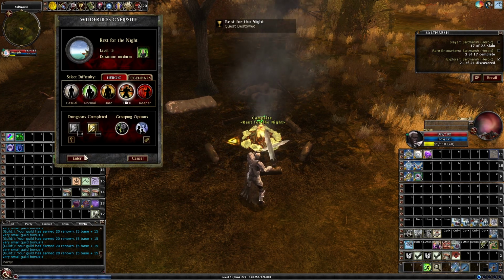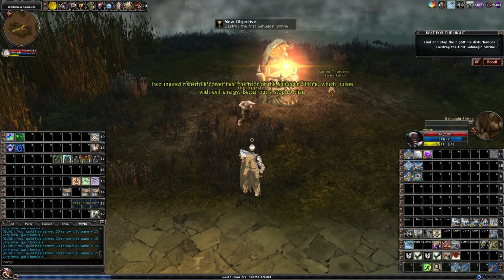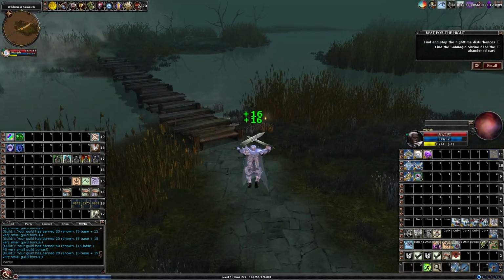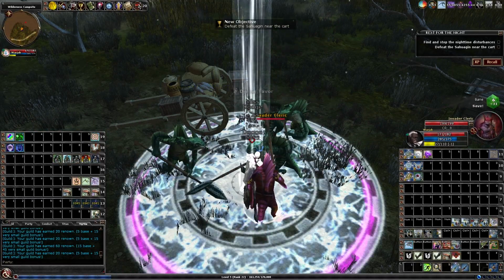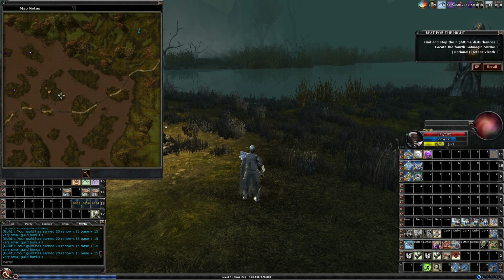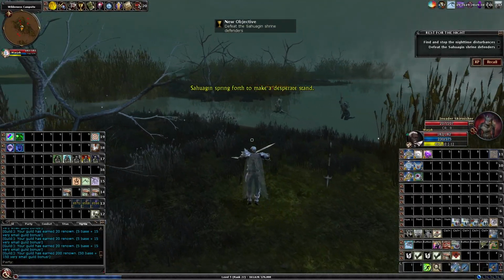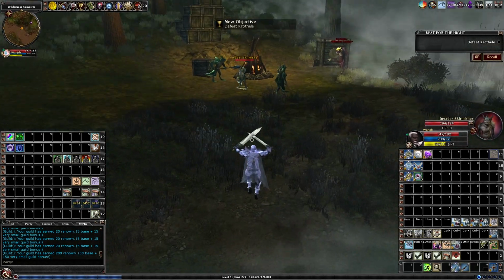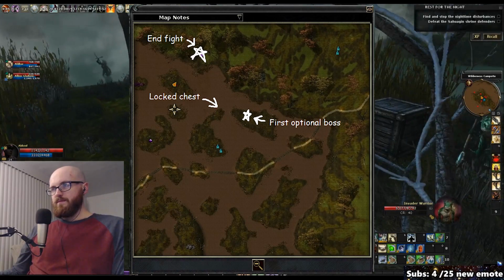DDO - Rest for the Night - Solo Walkthrough & Guide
This is my Solo Walkthrough & Guide of the level 3 Heroic quest 'Rest for the Night' on the Elite difficulty.

The clip of the Optional locked Chest is from the level 32 legendary version of this quest on the Elite difficulty.

This is one of the 10 quests in the 'Sinister Secret of Saltmarsh' mini-expansion. (U50)

0:00 Intro
1:42 Quest start
14:54 Boss Fight
16:30 Optional locked Chest